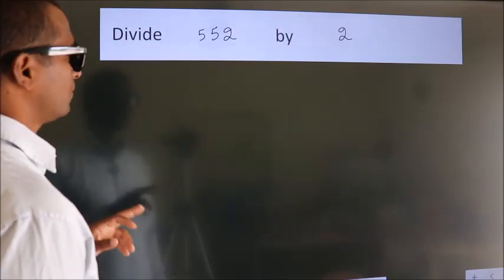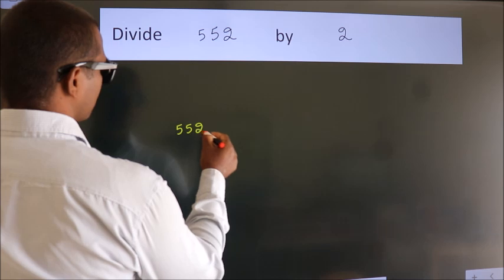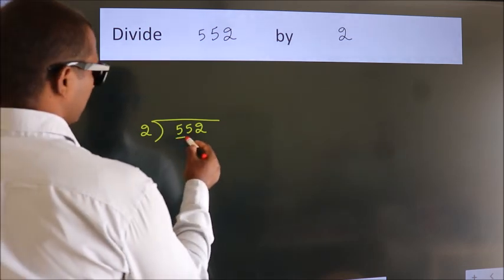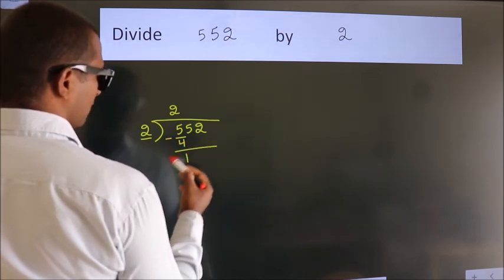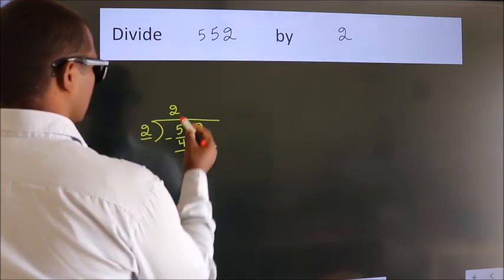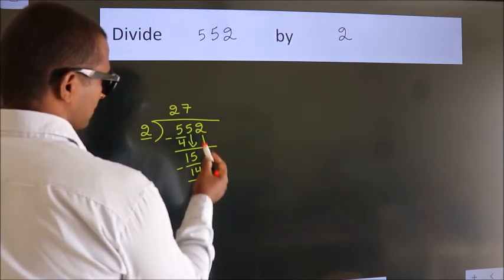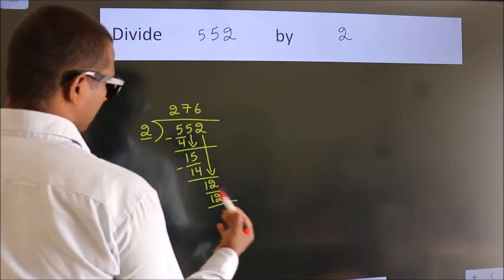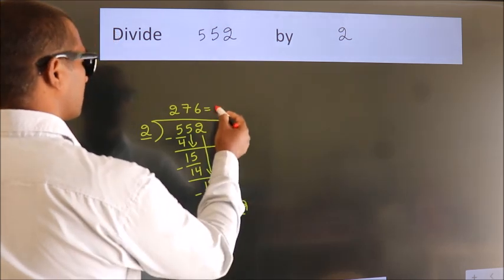Divide 552 by 2